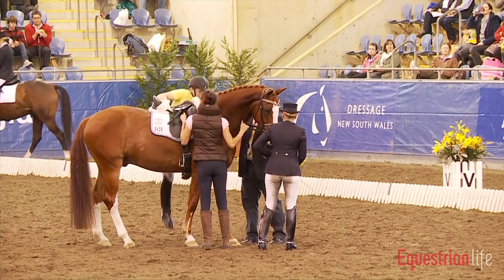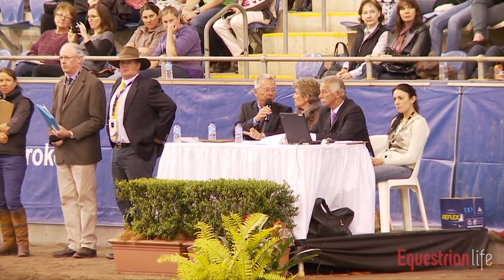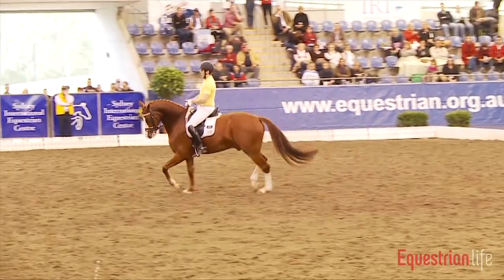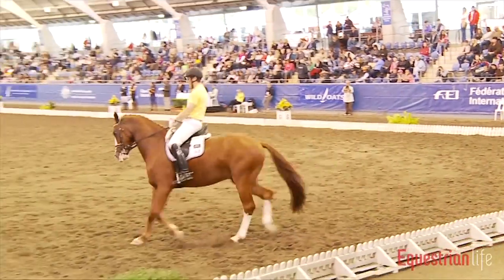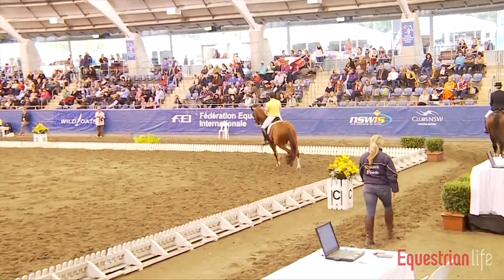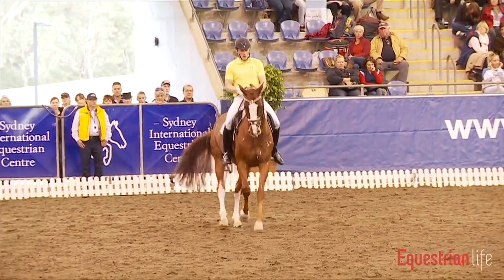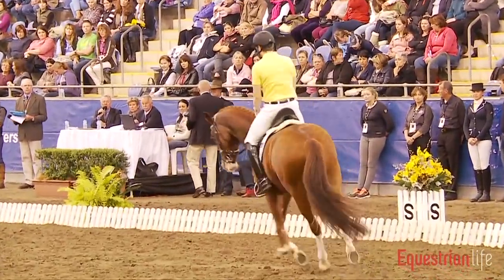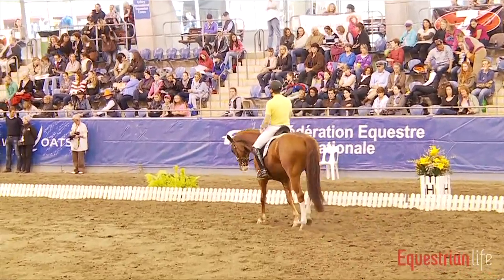Judy Dierks and Diamond Star 6 Year Old Young Horse Sydney CDI 2012